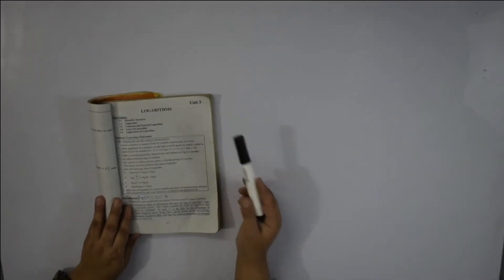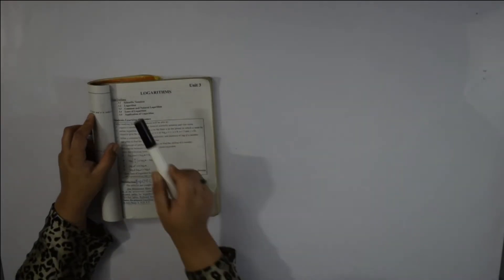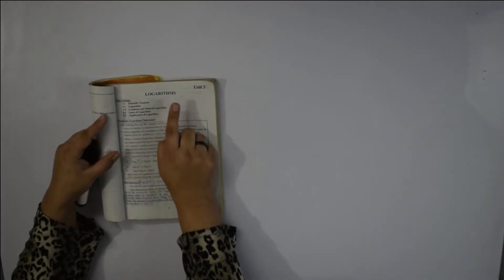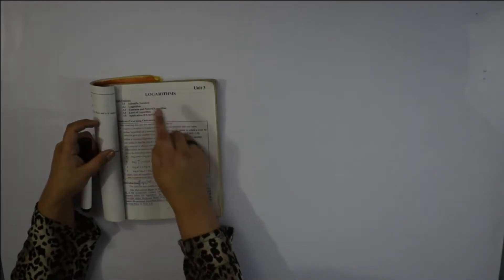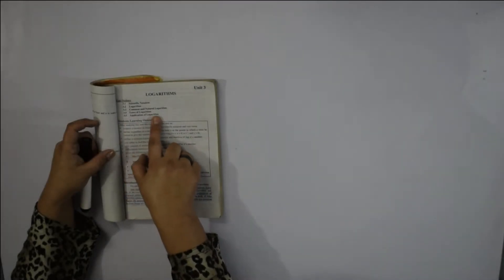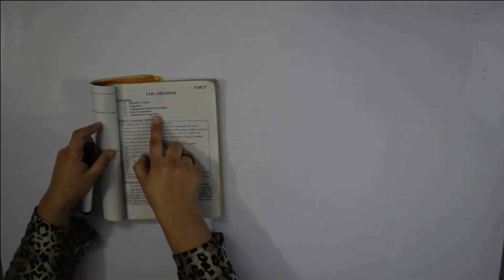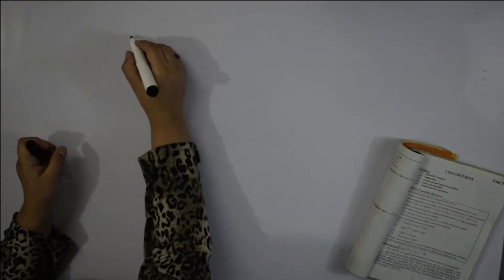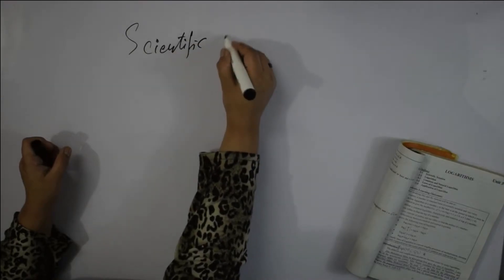Scientific Notation (Federal Board , Class 9th)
Scientific Notation with solved Questions of EX#3.1